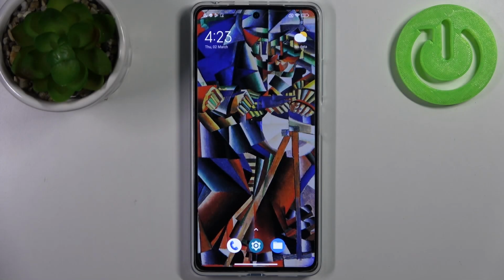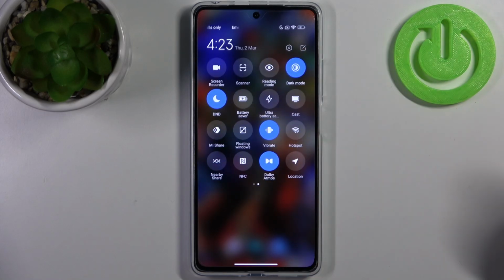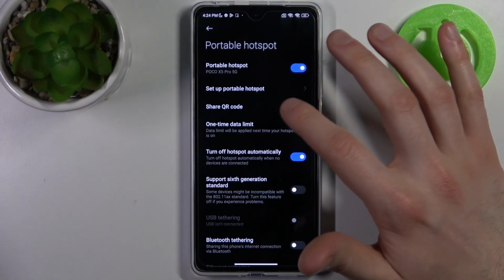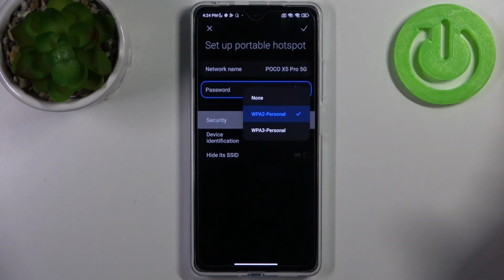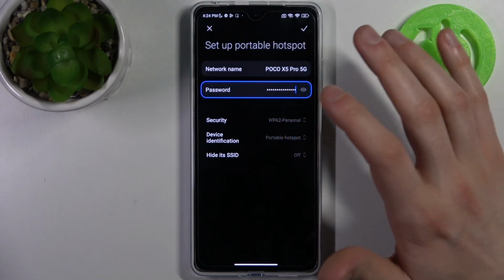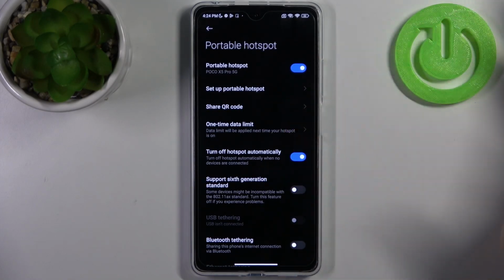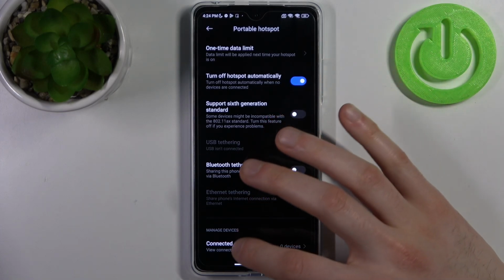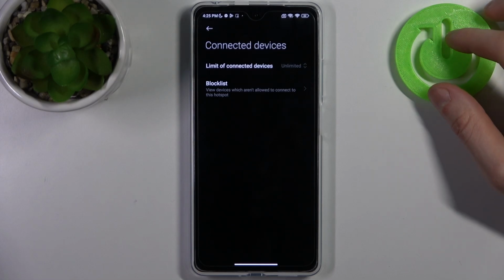How to Set Up Portable Hotspot on POCO X5 Pro / POCO X5 Pro Internet Sharing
In this video tutorial, we'll show you how to set up a portable hotspot on your POCO X5 Pro to share your internet connection with other devices. Portable hotspot or internet sharing is a useful feature that allows you to create a Wi-Fi network and share your mobile data with other devices, such as laptops, tablets, or other smartphones. With just a few simple steps, you can enable this feature on your POCO X5 Pro and start sharing your internet connection. So, if you want to learn how to share your internet connection with other devices using your POCO X5 Pro, make sure to watch this video and follow the steps.

How to Set Up Portable Hotspot on POCO X5 Pro?
How to Share Internet Connection on POCO X5 Pro?
How to Create Wi-Fi Network on POCO X5 Pro?
How to Customize Hotspot Name and Password on POCO X5 Pro?
How to Enable Internet Sharing on POCO X5 Pro?